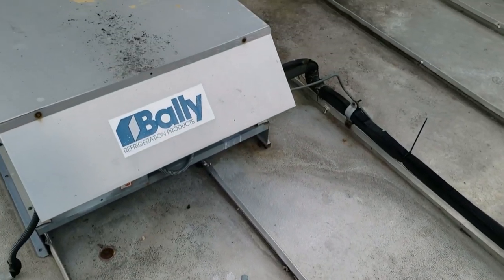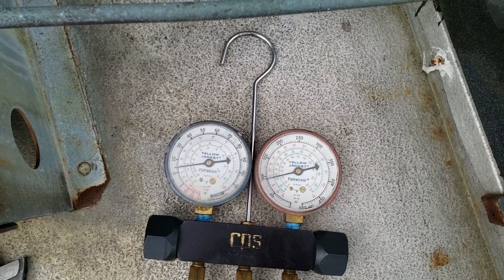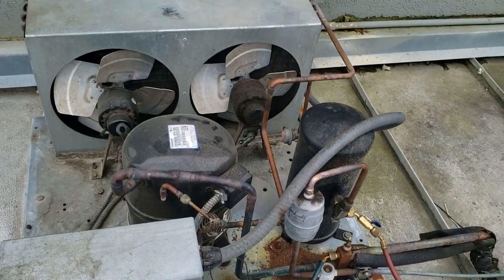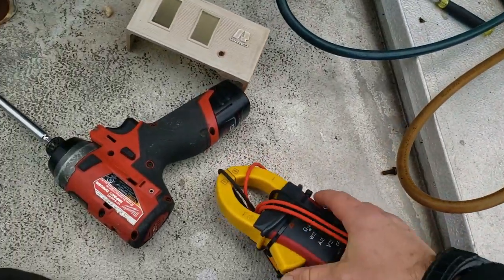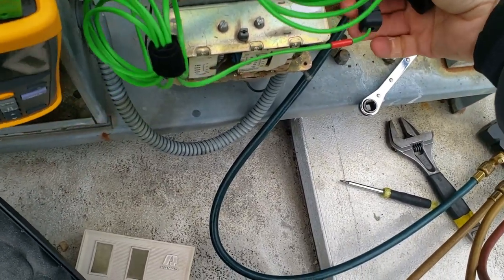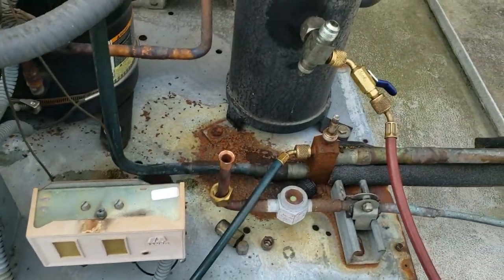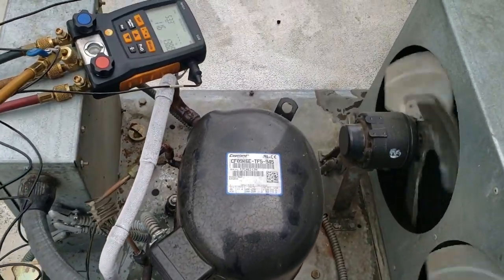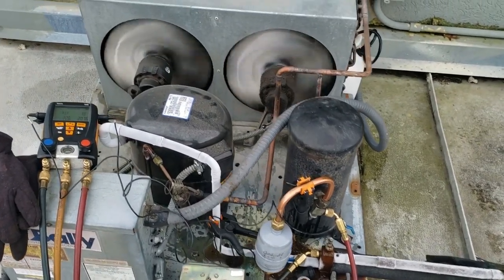WHY IS MY FREEZER WARM? Do I Have A Leak or A Restriction? BIG Problems Ahead!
Where is the leak or where is the restriction? Why is my freezer warm? The problem was solved after several tests and rational thinking. This repair took my SUPER TECH CARD! Time to get humbled more than a Youtube Troll could ever do.